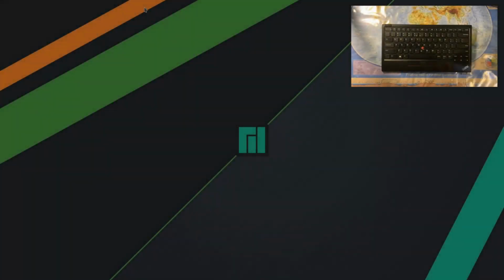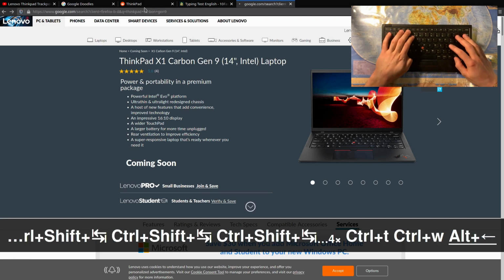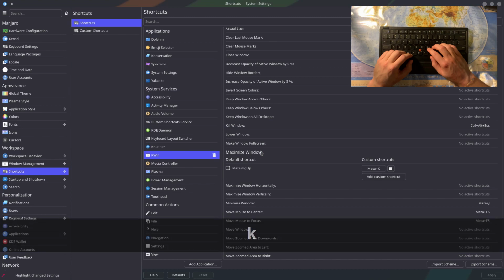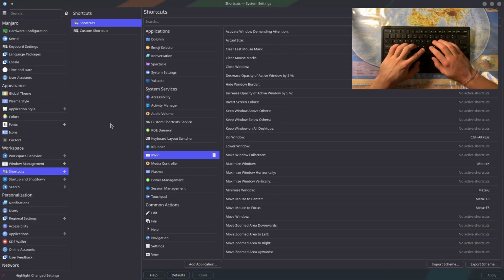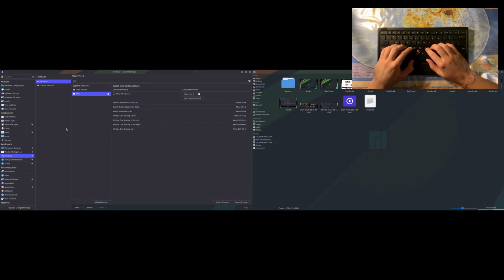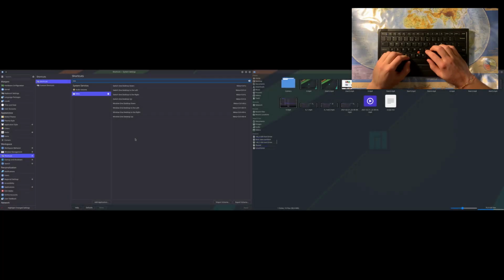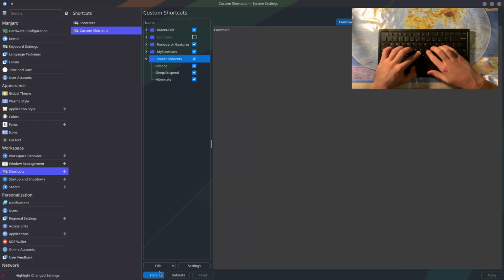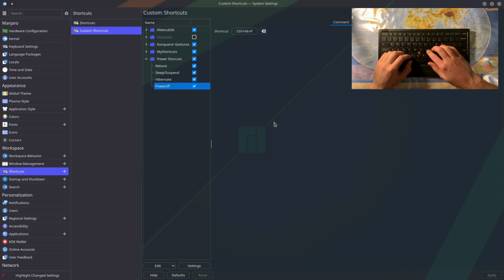Want to be Faster and better with Linux? Custom Keyboard Shortcuts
This time I'll tell you about the shortcuts I use most often.

Chapters

0:00 - 0:30 - Intro
0:31 - 1:26 - Standard Shorcuts
1:27 - 2:05 - Custom Shortcuts | Settings
2:06 - 2:27 - Maximize/Minimize Window
2:28 - 3:05 - Hide Borders
3:06 - 3:42 - Move Desktop Rows
3:43 - 4:04 - Windows One Desktop Down/Up
4:05 - 4:15 - Window To Next/Prev Screen
4:16 - 5:16 - Custom Commands
5:17 - 5:38 - Outro